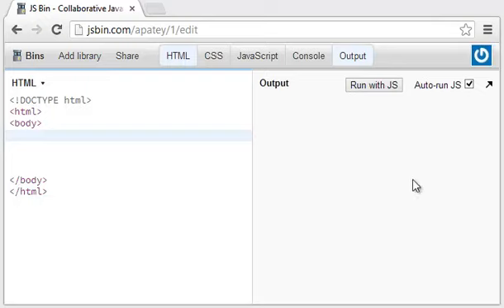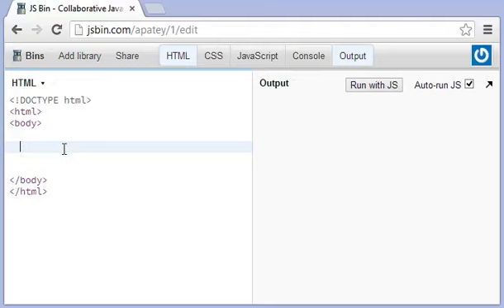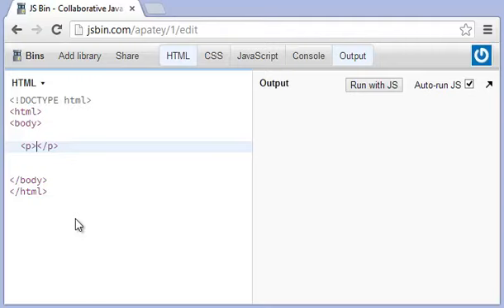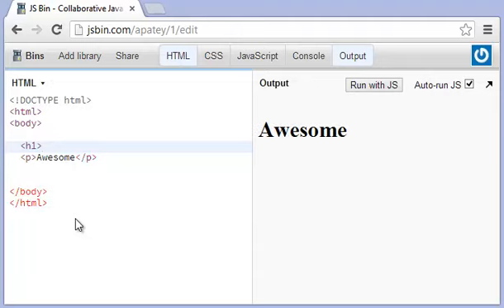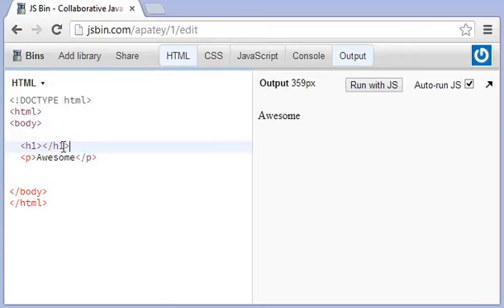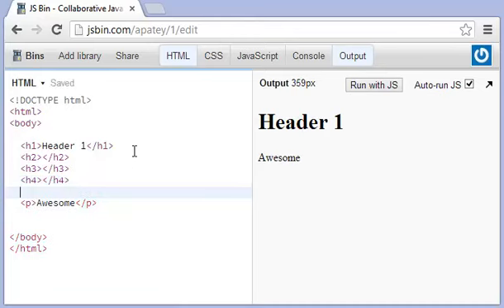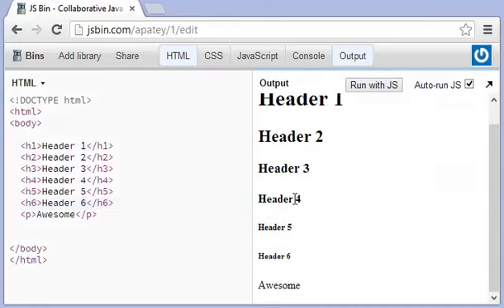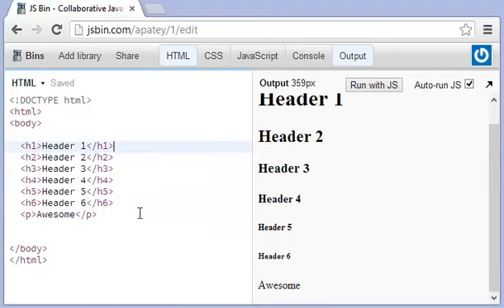005 5 Header and paragraph tags